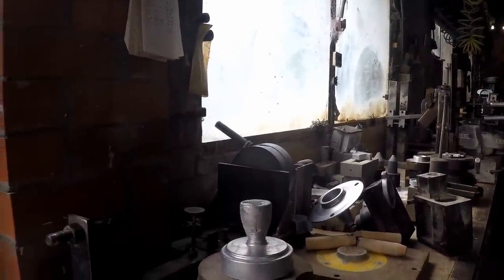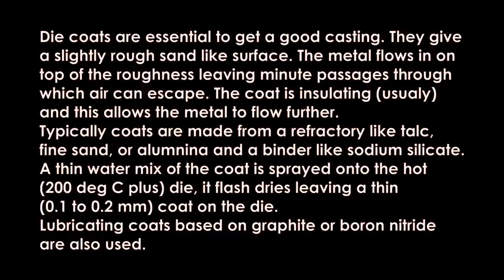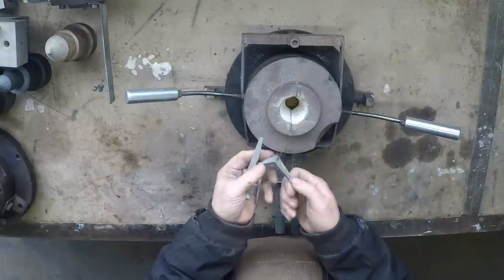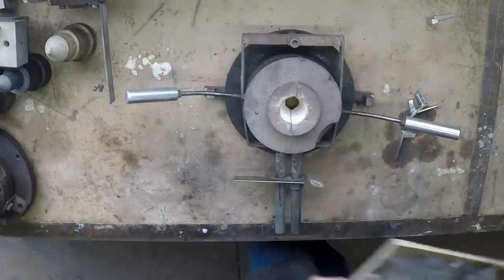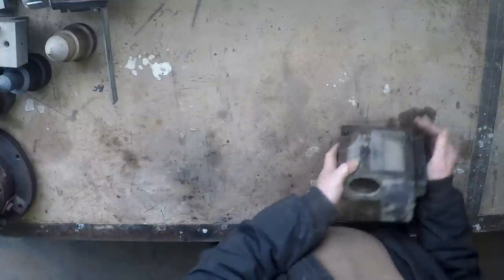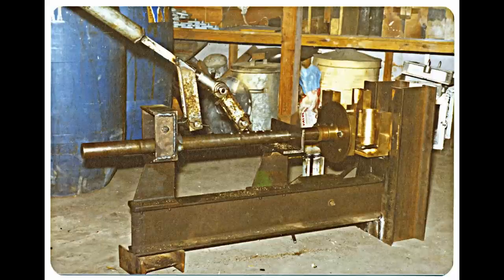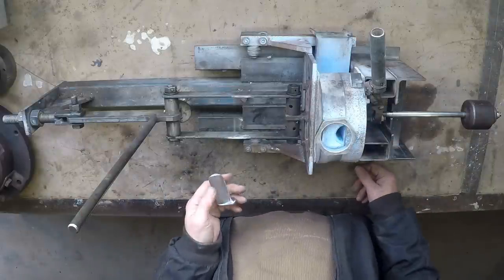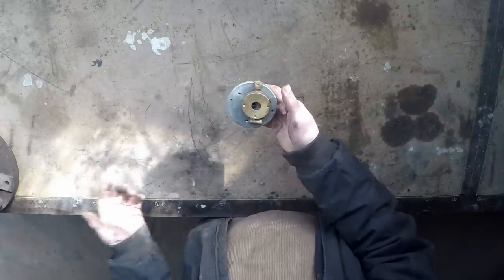Gravity diecasting AKA Permanent mould casting Part 1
A three part video series of my gravity die casting adventures.